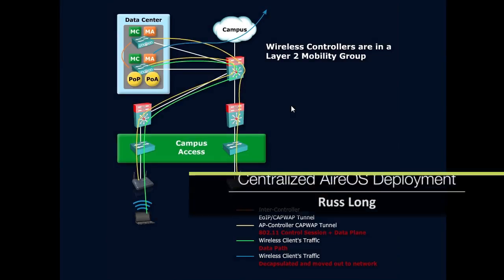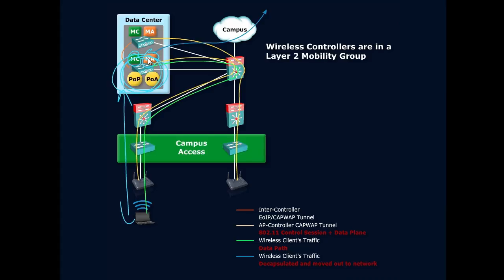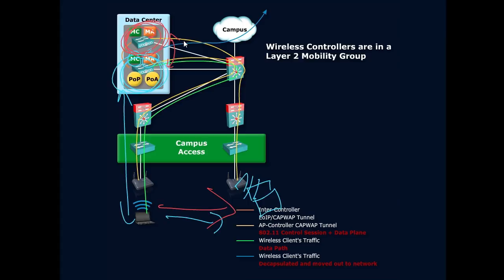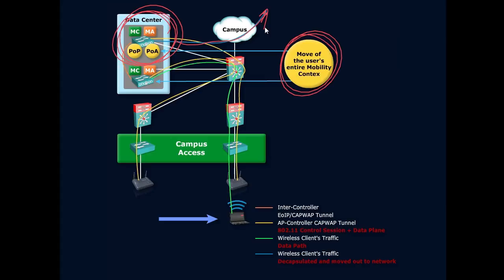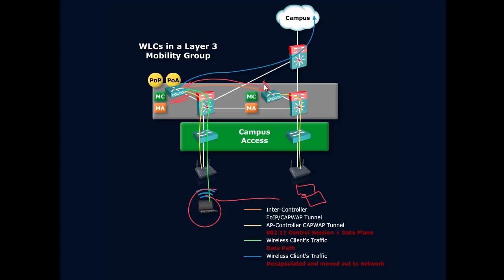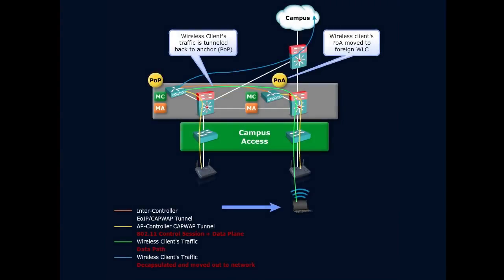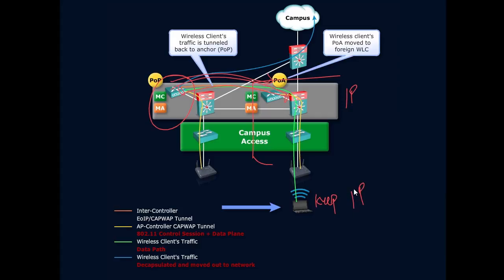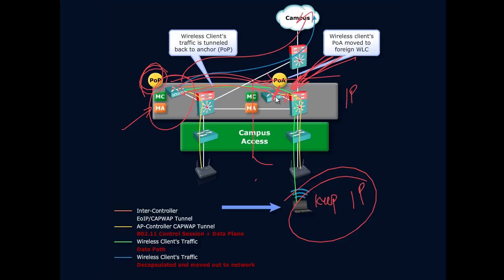L2 Dynamic Roaming in Centralized AireOS Deployment